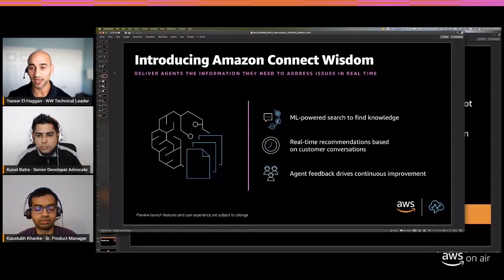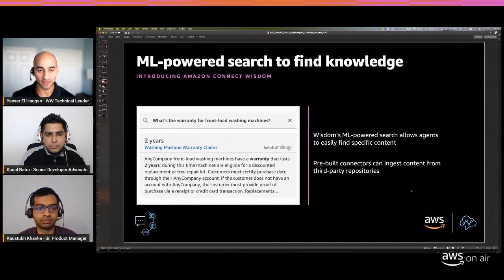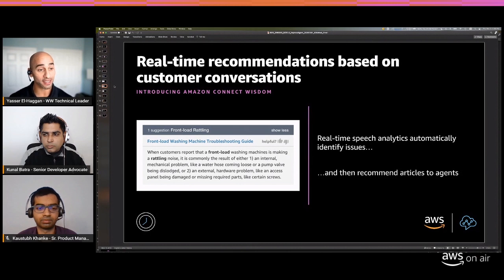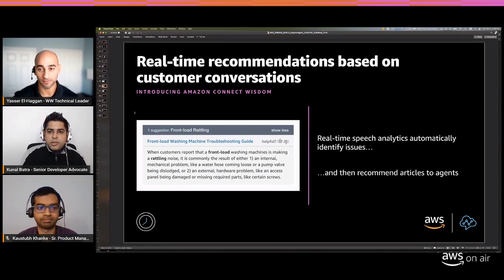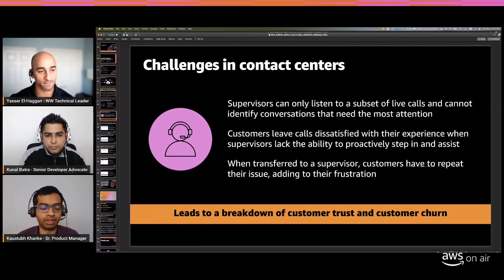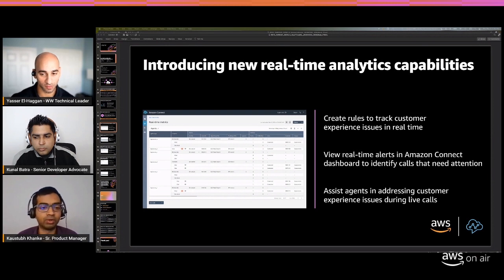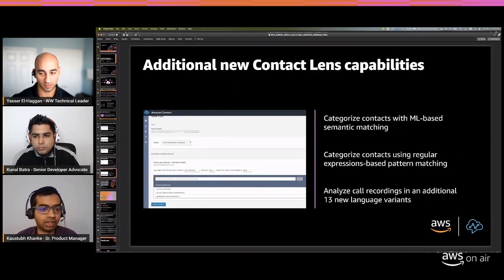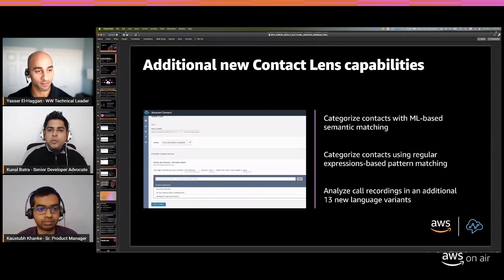AWS on Air: AWS What's Next ft. Contact Lens and Wisdom for Amazon Connect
Kunal Batra, Sr Developer Advocate, Khanke Kaustubh, Sr Product Manager, Amazon Transcribe and, Yasser El Haggen, WW Solutions Architecture- Productivity App discuss Contact Lens for Amazon Connect that provides real-time insights into customer experience issues during live calls. Amazon Connect Wisdom uses machine learning (ML) to drastically reduce the time agents spend searching for answers.